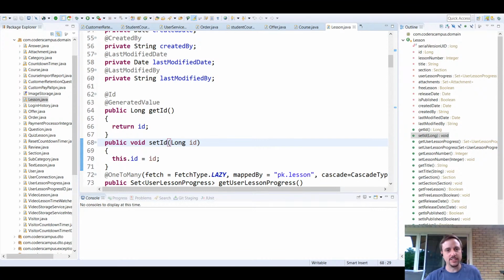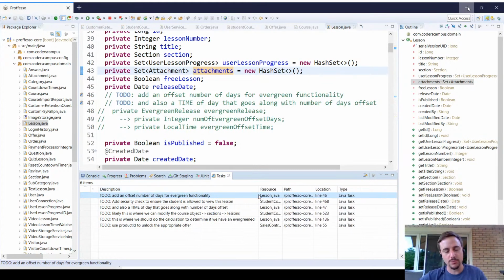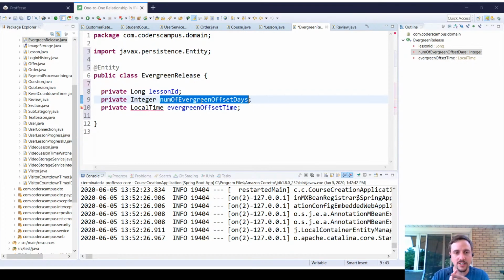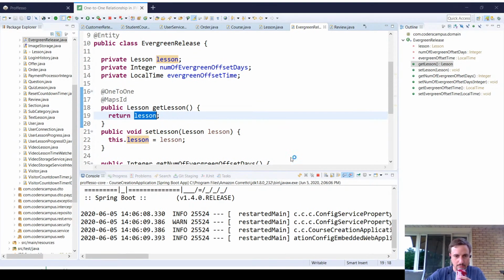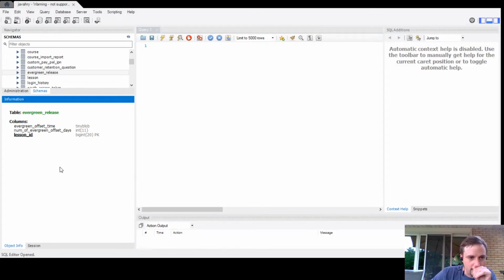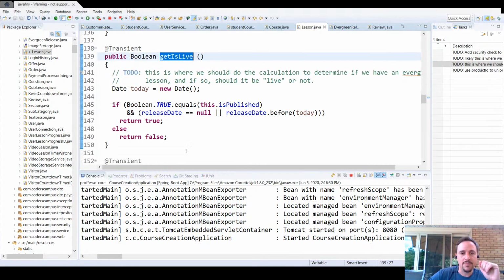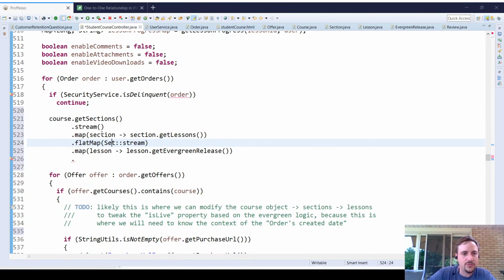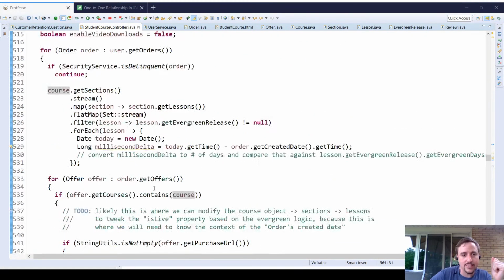How to Design and Implement an Enhancement for an Existing Java Project (Part 2)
In this video I will start from scratch with respect to adding a new feature to an existing (5+ year old) code base.

You'll see how an expert coder thinks through how to add a new feature and the road-blocks that will inevitably arise during the process.